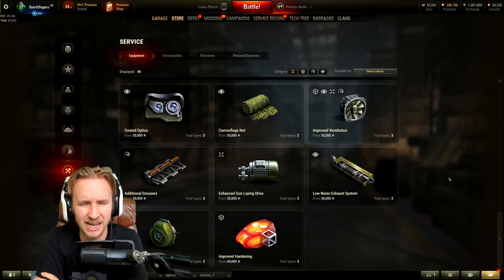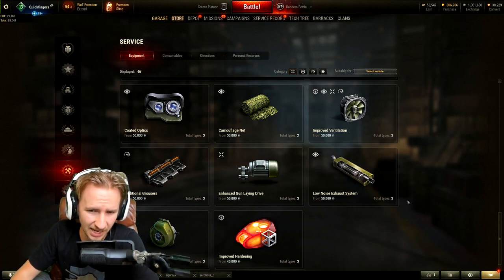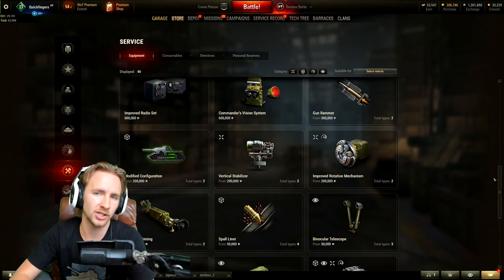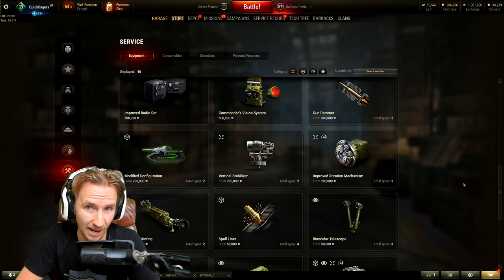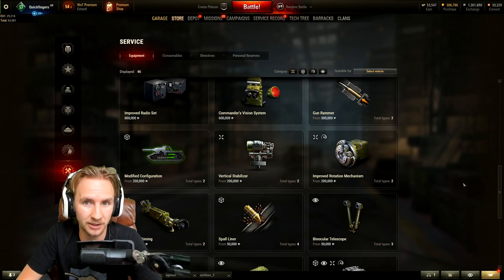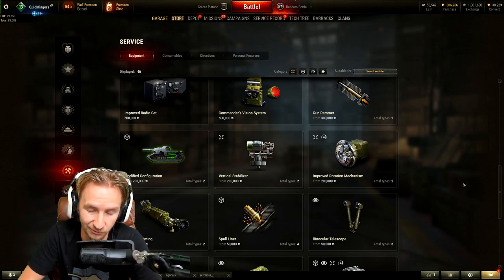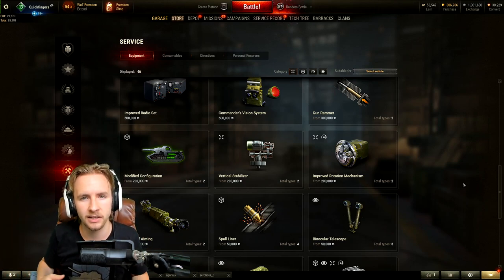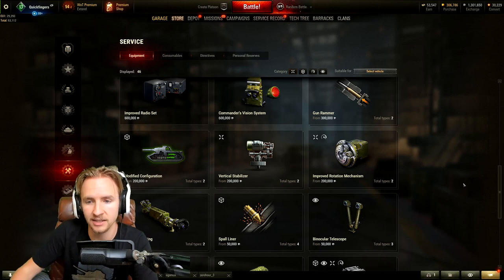Equipment 2.0 Guide - World of Tanks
World of Tanks update 1.10 released equipment 2.0 with new pieces and changed performance - here's EVERYTHING you need to know!